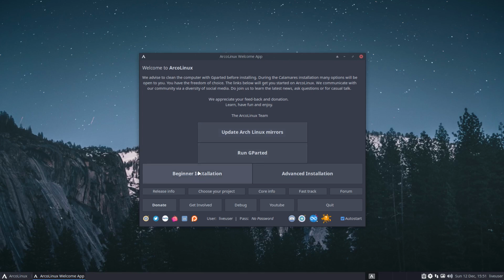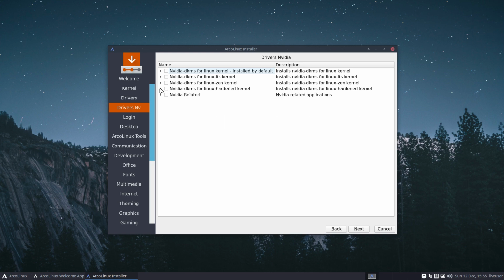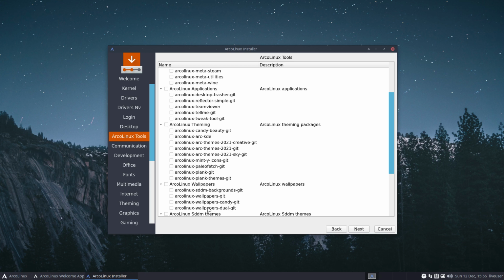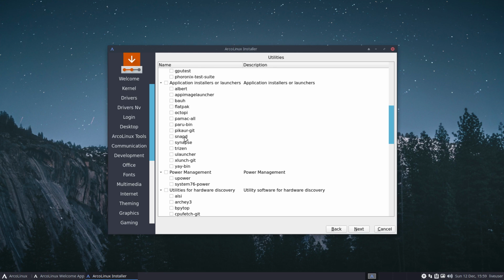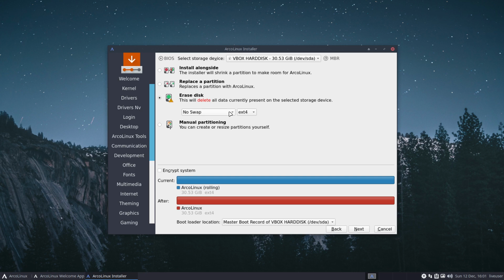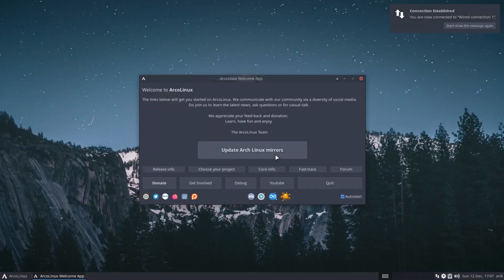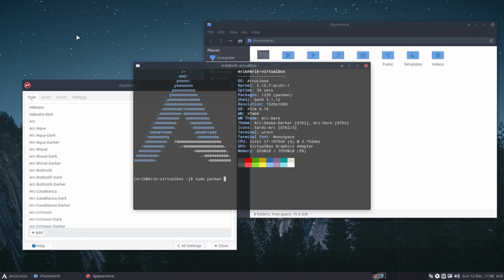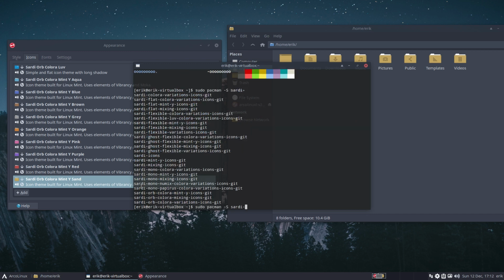ArcoLinux : 2409 Sneak preview of the new January 2022 iso - nvme + arc themes + sardi themes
NVME is being taken care in the back-end - there is nothing to see or select.